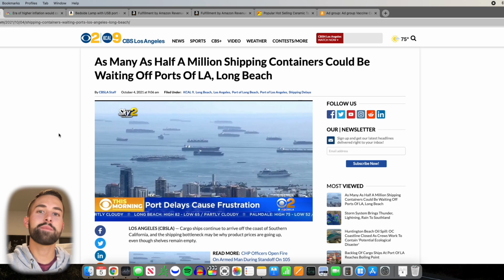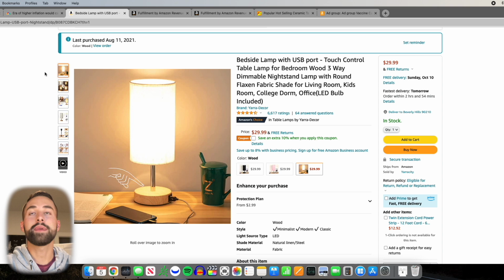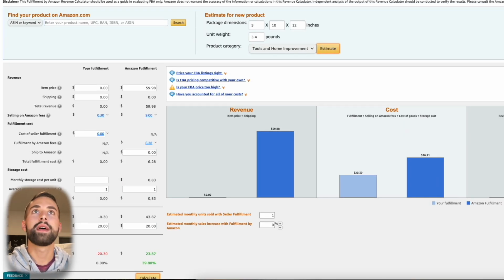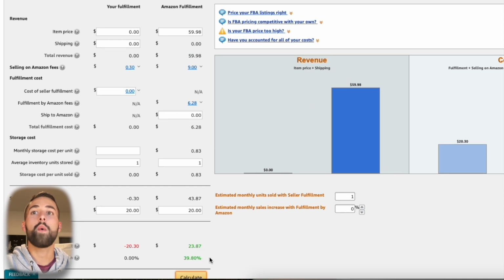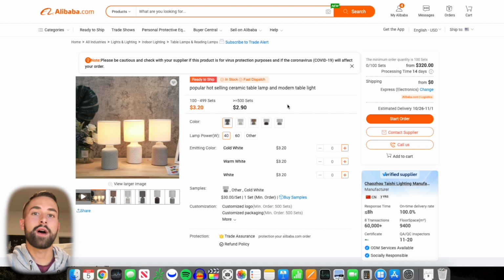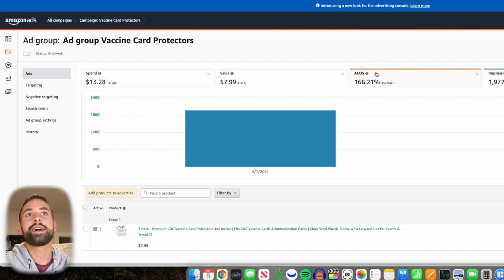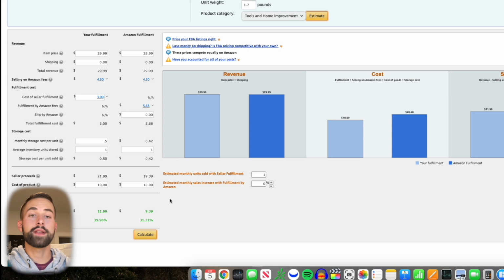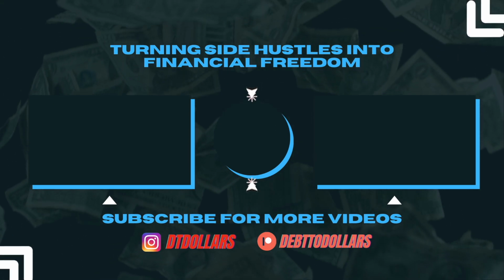Profit Margins are Declining on Amazon: Here’s What To Do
It's no wonder that Profit Margins are Declining on Amazon with inflation and extended shipping lead times from suppliers. In order to increase your profit margins with Amazon FBA, you'll need to make some changes - especially in the fourth quarter of the year. Follow these 4 tips in order to increase your profit margins for your products on Amazon FBA.